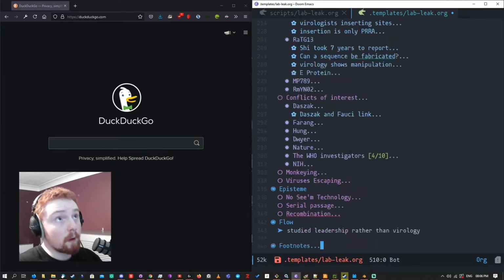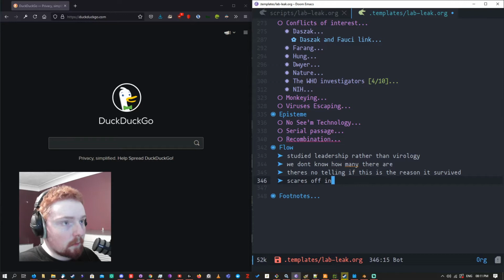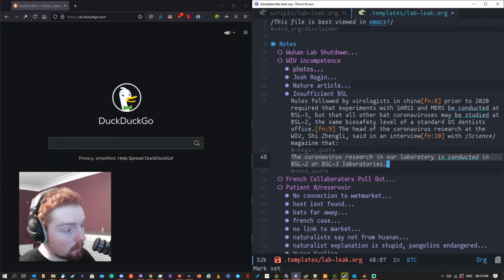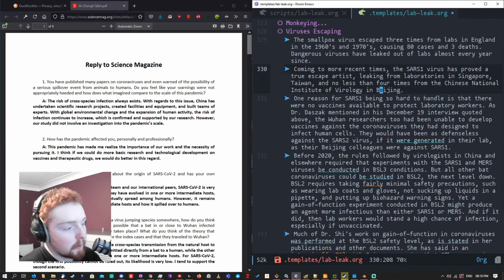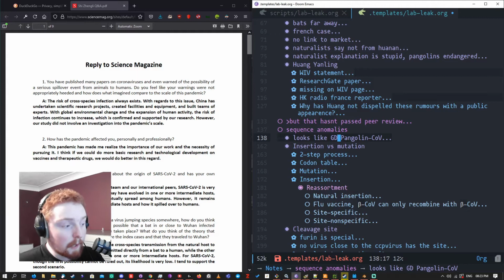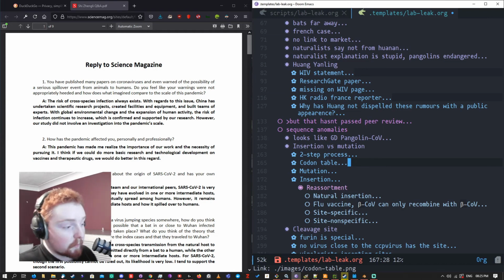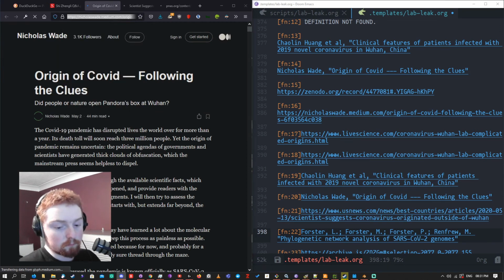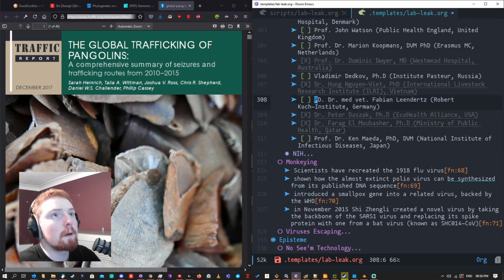Lab Leak Debate: Did China Make Covid? [w/ AdvancedFishAI]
I have another debate on the lab leak theory, also known as the lab leak hypothesis, this time with AdvancedFishAI.

The Lab Leak theory, also known as the Lab Leak hypothesis posits that the coronavirus outbreak did not originate in nature and was in fact the result of gain-of-function research performed by Shi Zheng-li at the Wuhan Institute of Virology.

Coronavirus news often overlooks this theory, due mainly to disinformation spread by those with the most to lose.